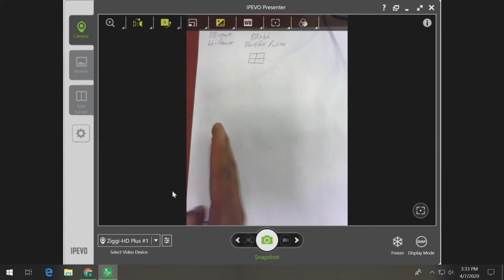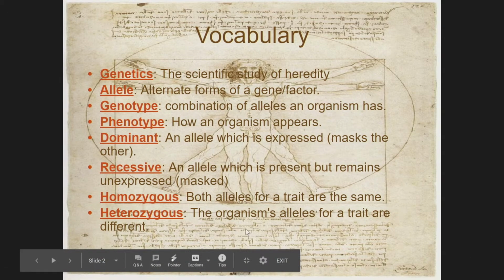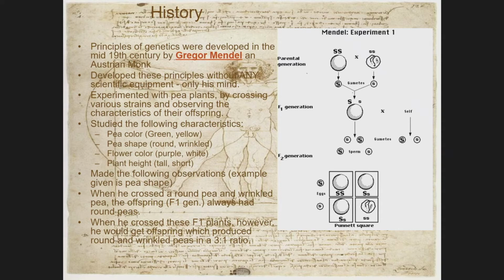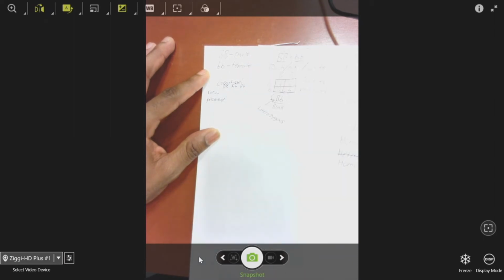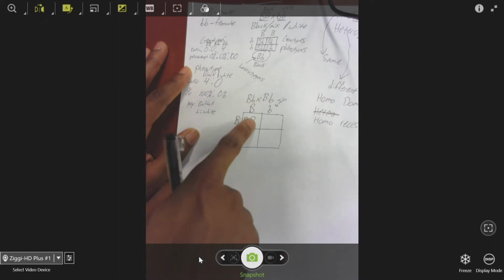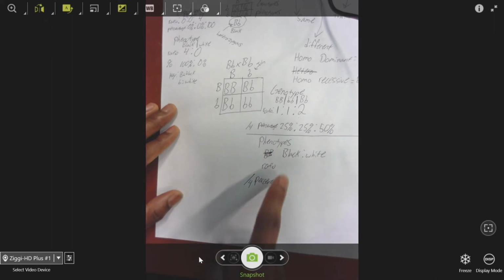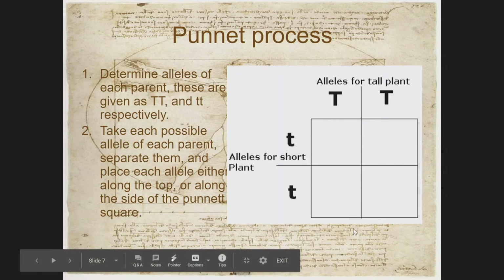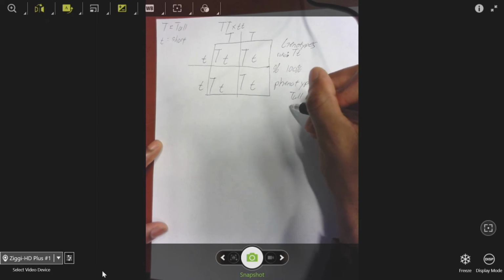High School Science - Genetics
Beach High Teacher Javon Leary provides a lesson on Genetics